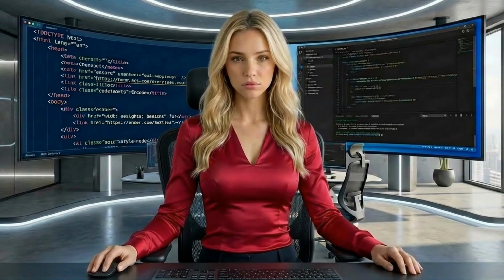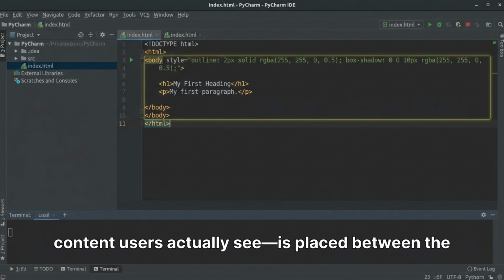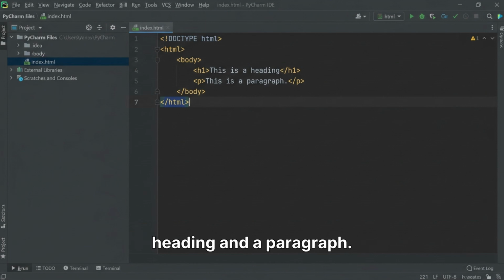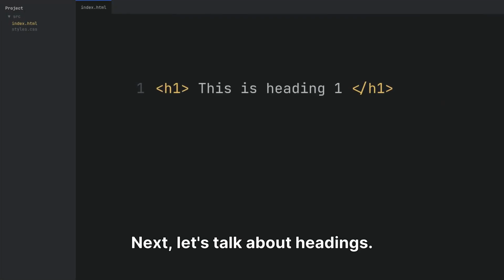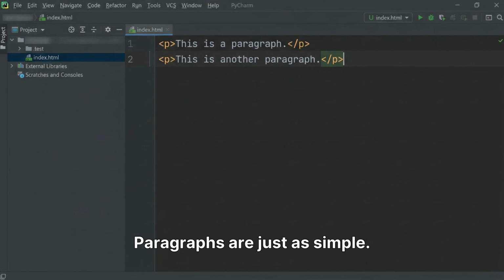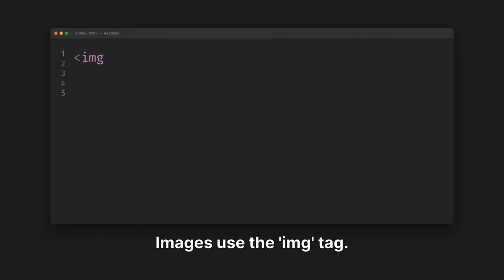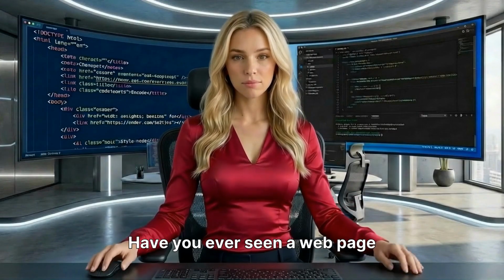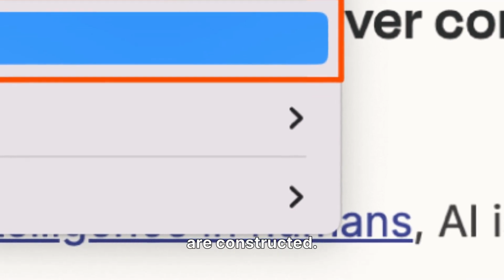Lesson 3 HTML Basic Examples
In this video, we explore HTML Basic Examples and demonstrate simple real-world examples to help beginners understand how HTML works.
You will learn how to create basic web page structures using common HTML elements such as headings, paragraphs, links, images, lists, and buttons. The video also explains how these elements are used to build and organize content on a webpage.
This lesson is designed for beginners in HTML, web development, QA, and automation testing who want to build a strong foundation in understanding web page structure.
Topics covered in this video:
Headings and paragraphs in HTML
Creating links and buttons
Adding images to a webpage
Working with lists in HTML
Simple real-world HTML examples
By the end of this video, you will have a clear understanding of basic HTML elements and how to use them to create simple web pages.
This video is part of a beginner-friendly HTML series focused on practical knowledge and real-world web and QA concepts.